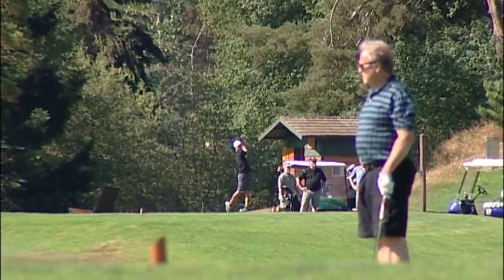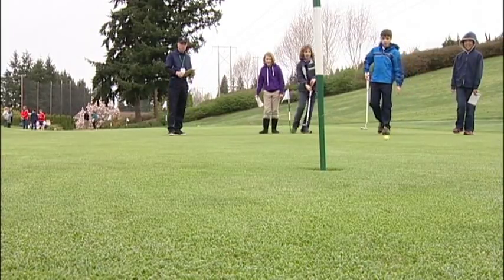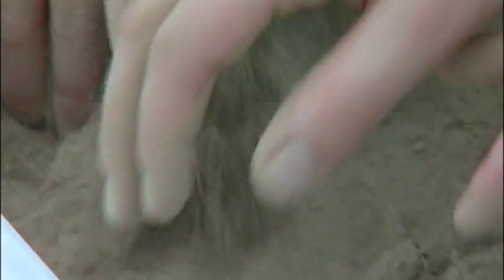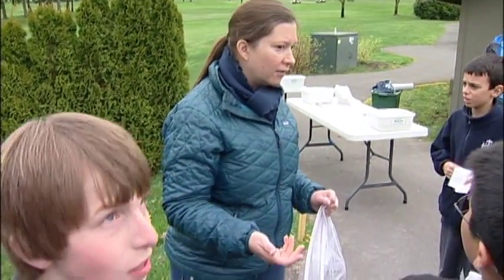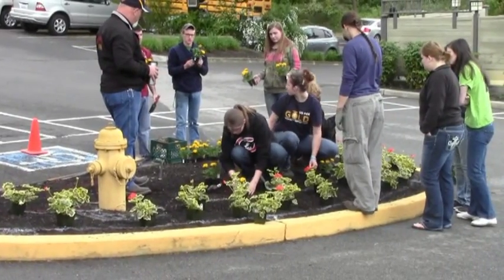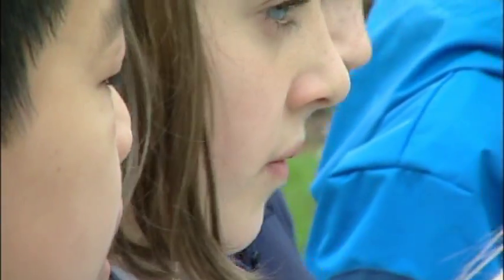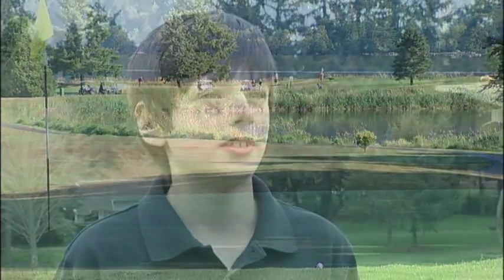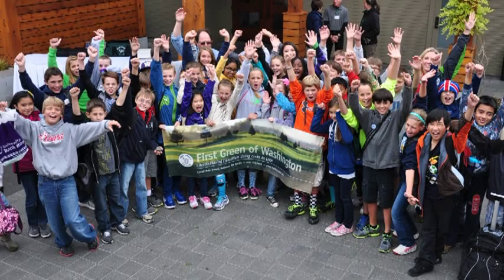Introduction to First Green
First Green is an innovative environmental and STEM education outreach program using golf courses as environmental learning labs. This 5 minute video shows First Green field trips and their benefits.